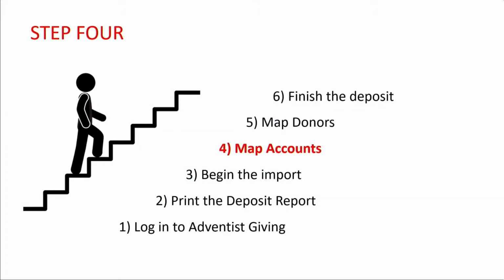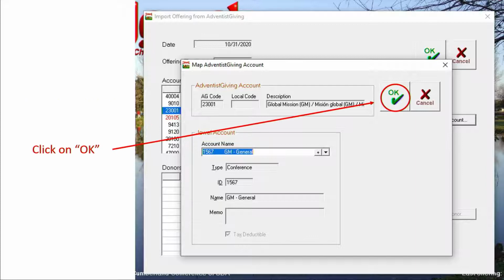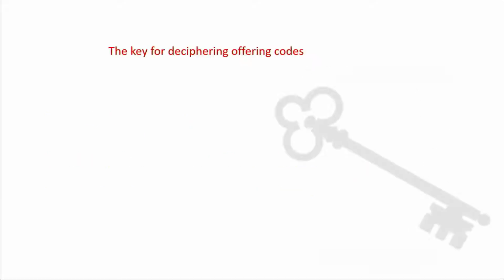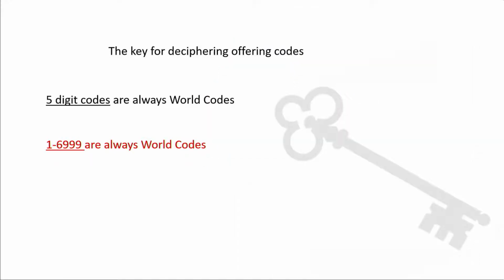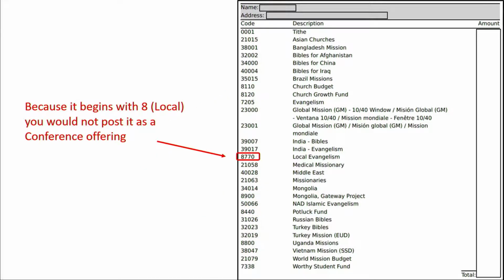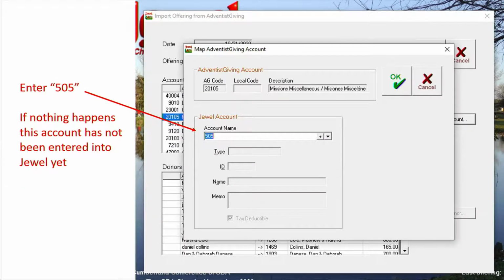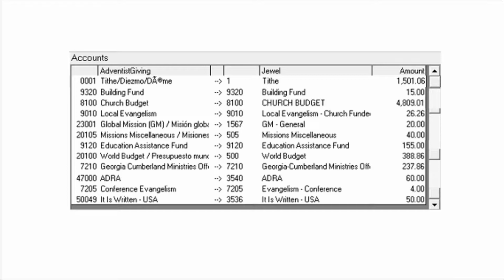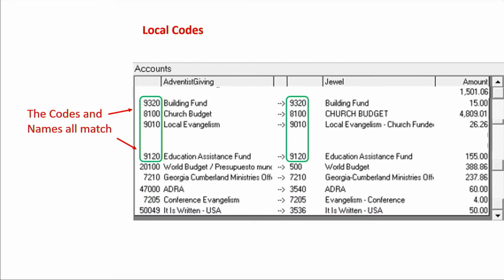Treasurer Training - 7.64 - Adventist Giving - Direct Import: Map Accounts